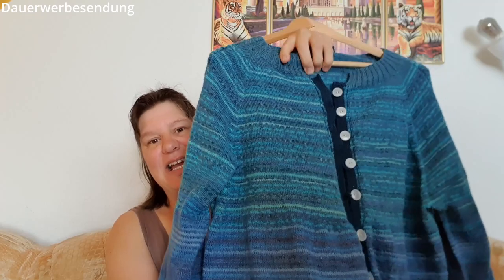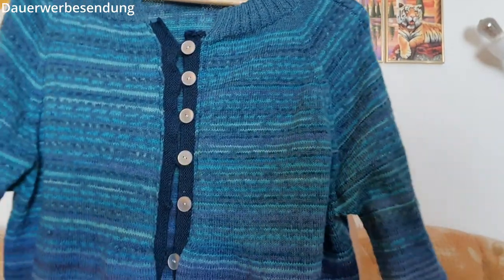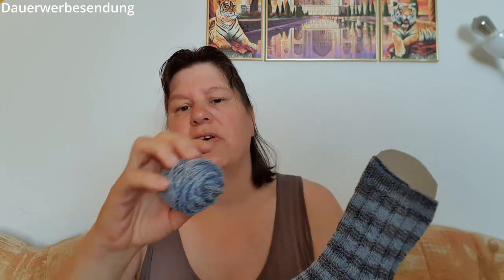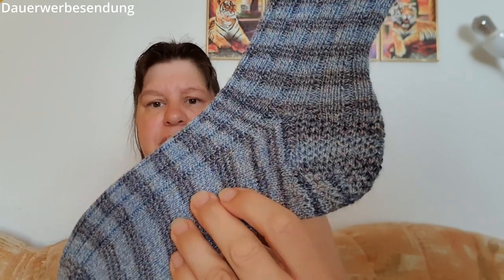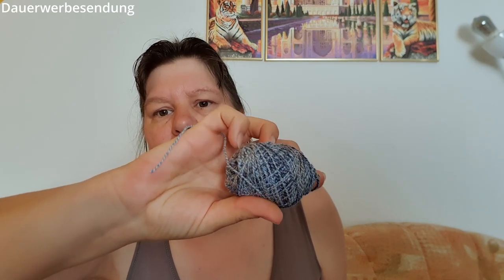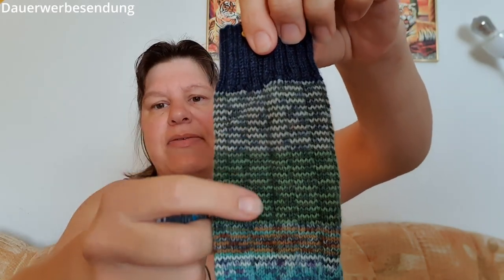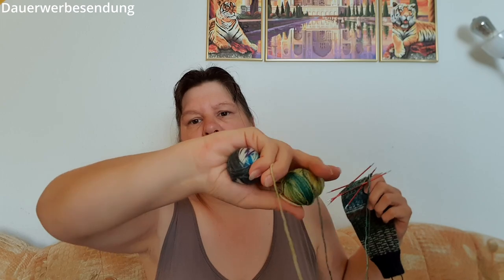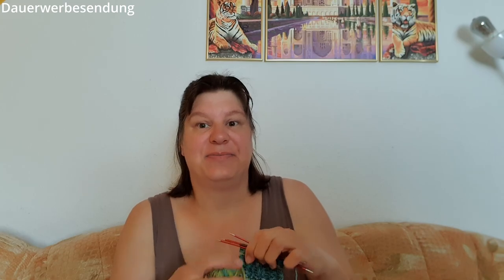Paddy´s Wollzeit Folge 117 Socken und Dagijacke